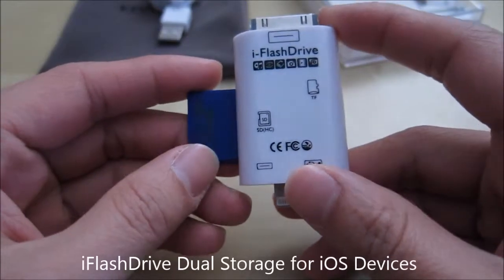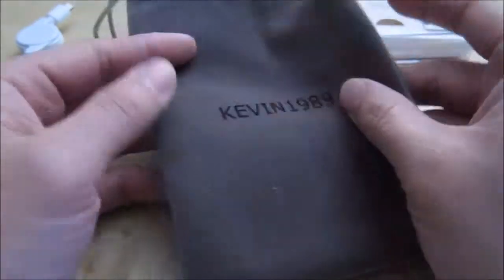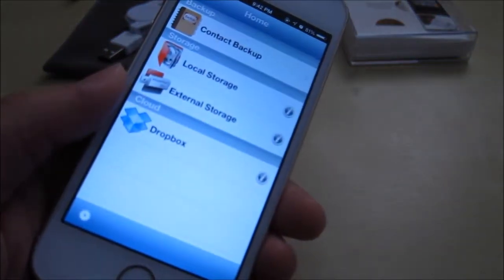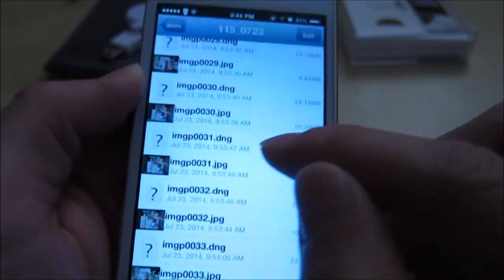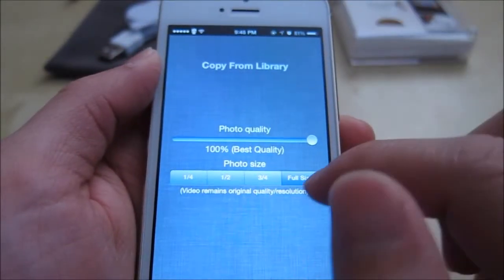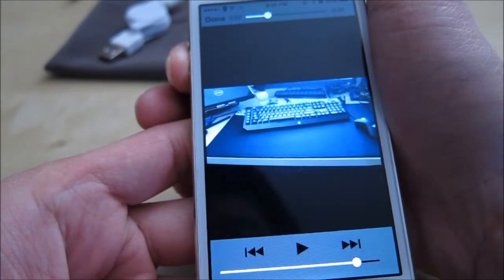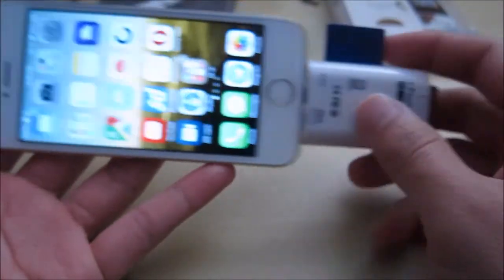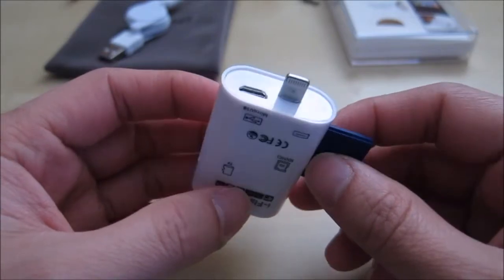Kevin iFlashDrive for iOS 8 devices Ipod/Ipad/Iphone Review